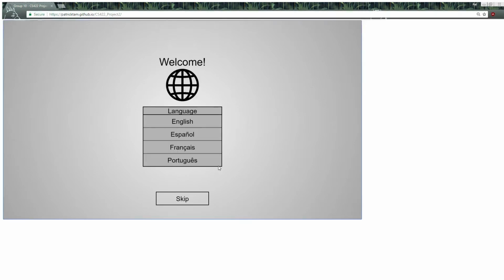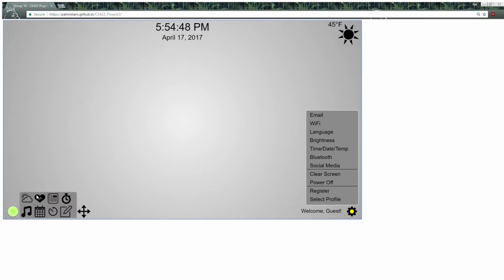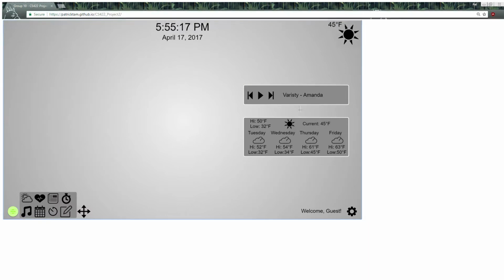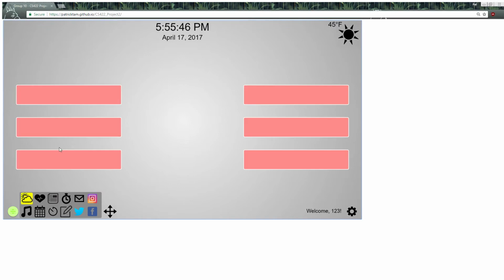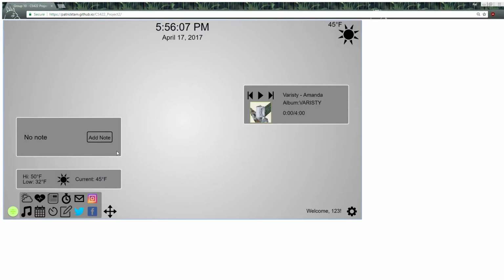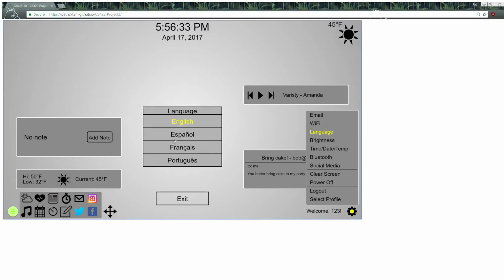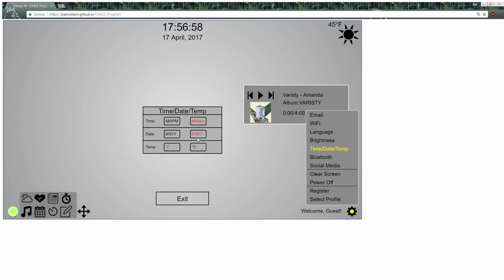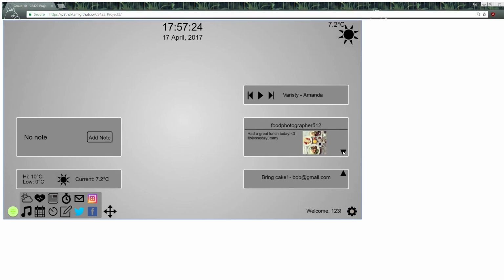CS422 - Group 10 - Project 2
Group 10 - Patrick Tam, Roldan Padilla, Kevin Molina, Louis Ludkowski